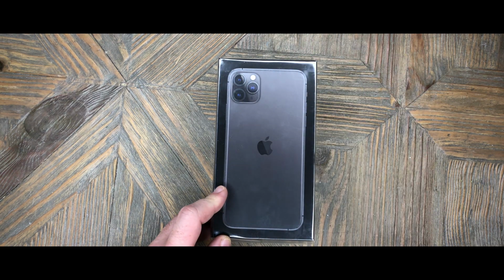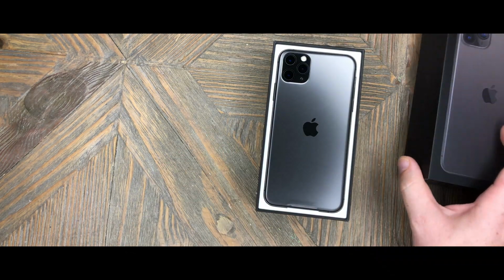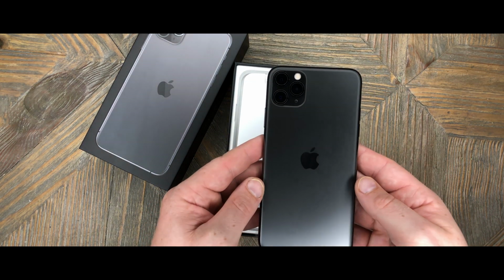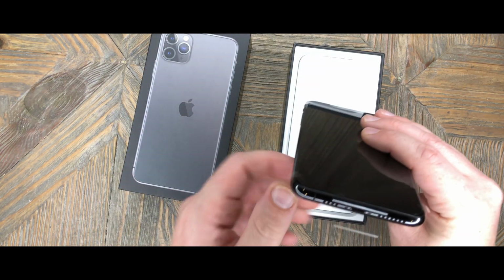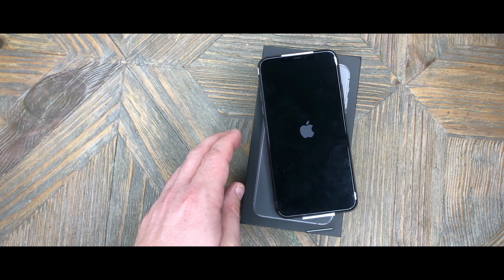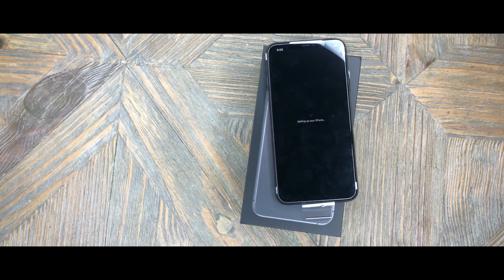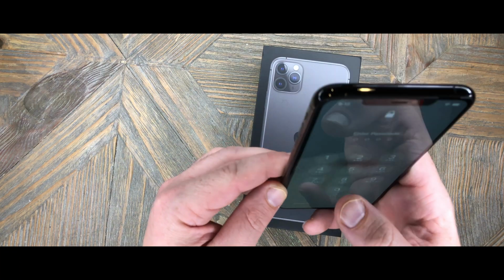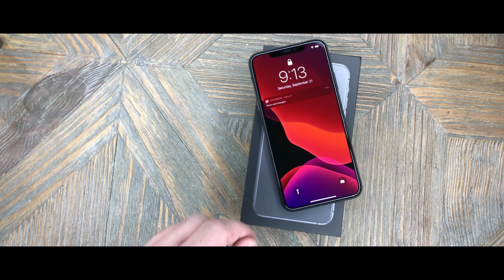iPhone 11 Pro Max Unboxing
In this episode we embark on the journey for the holy grail... The iPhone 11 Pro Max! Things started out a bit rough when Ryan arrived at the Apple Store on Friday September 20th at this designated 10:00am time slot to pick up his iPhone just to be told it was stuck in customs and was not there. A bit frustrated having drove all the way there for nothing, an email was received Saturday morning letting him know his phone was ready for pickup!

And we are off to pick it up and do a first look. The unboxing was the first time I saw the phone in person and it is beautiful!

I will do a more in depth comparison between my 10S Max and the 11 Pro Max soon, but initial thoughts... If you are a content creator and amazing camera video and photos is something that is important to you, then this is a for sure upgrade need! If you have the 10 and aren't super into video of photography, then you probably don't need it. But it's a beautiful phone, has some great feature updates and overall I just LOVE Apple products!

Filmed and Edited by Ryan

Gear:

iPhone X
Freefly Movi
Moment Wide Angle Lens
MacBook Pro